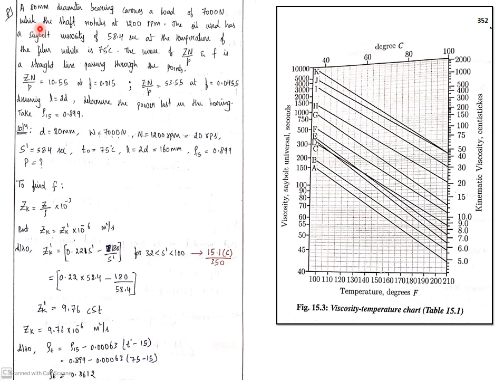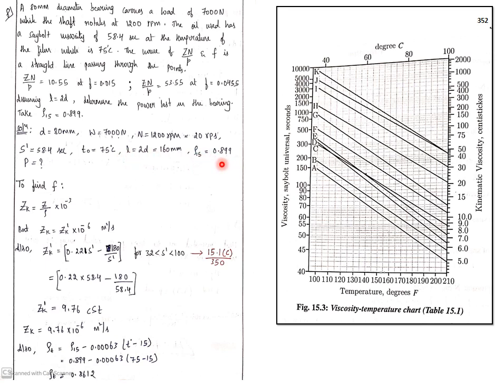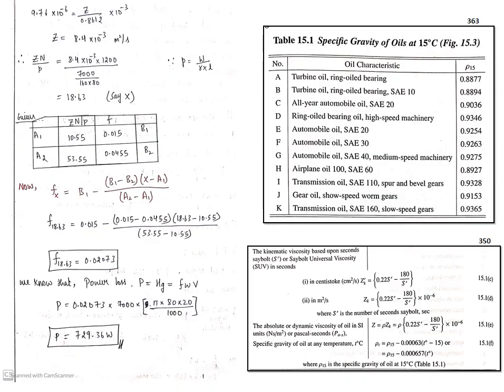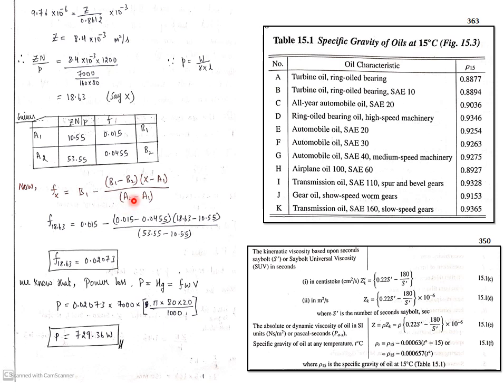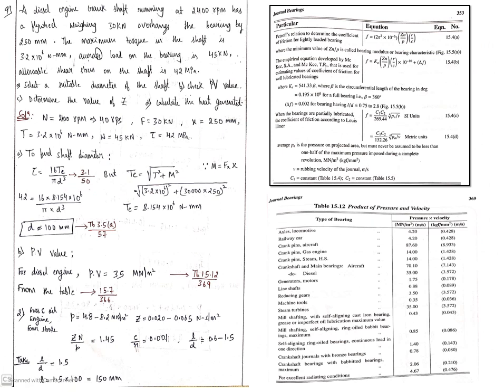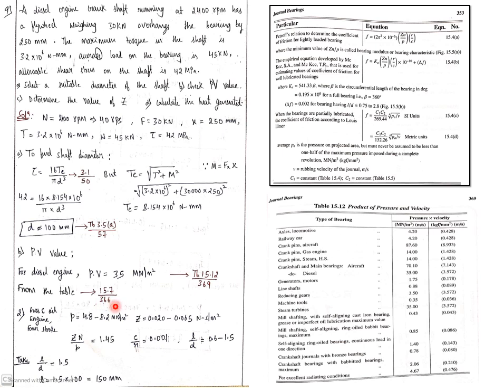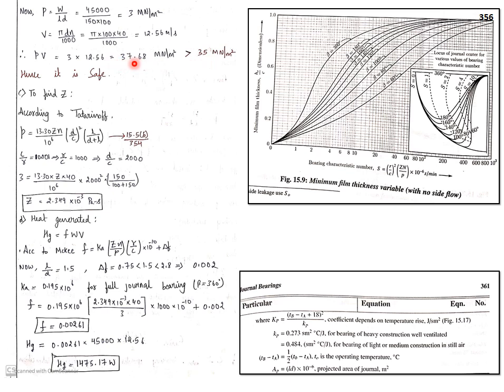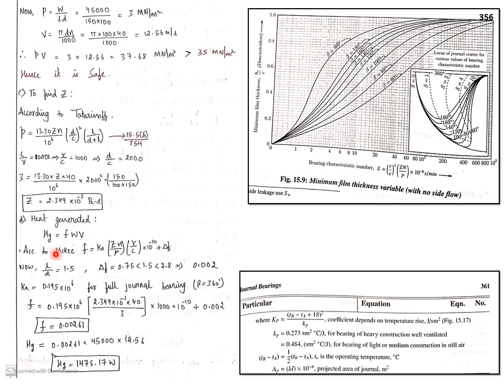DME2: JOURNAL BEARINGS -LEC 4